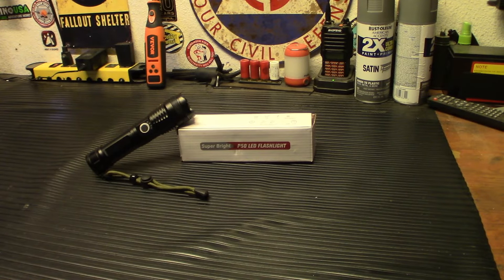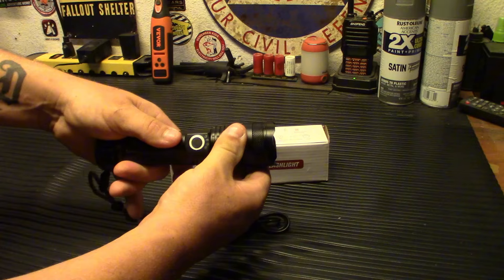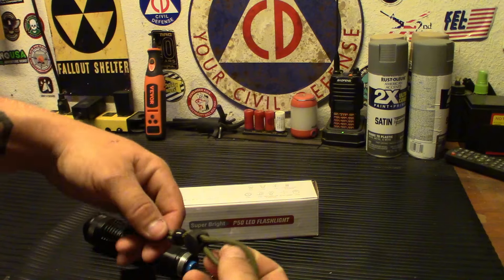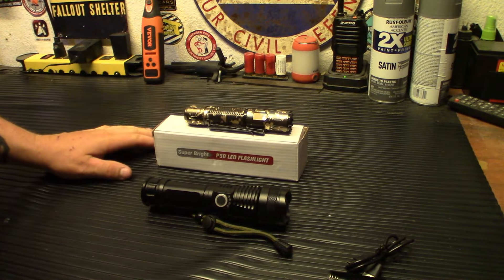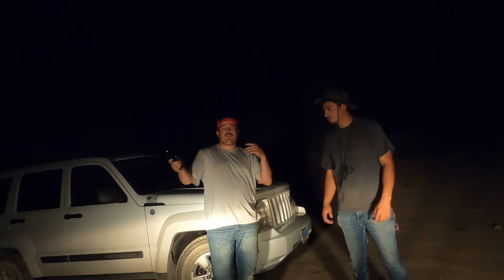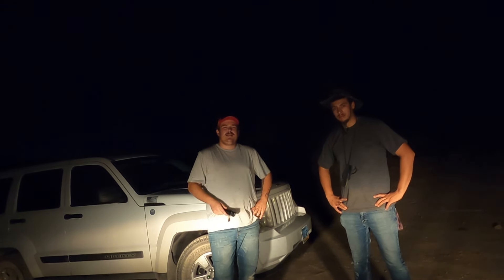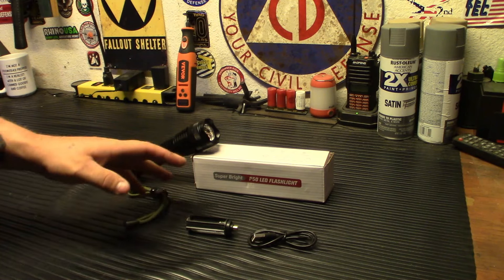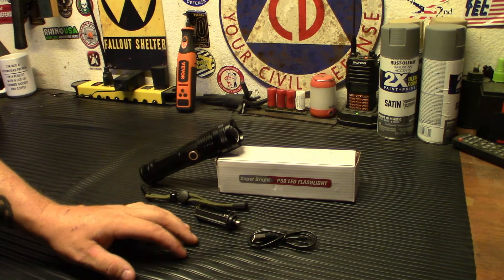Amazing New Bug Out Light For A Great Deal! - Iridium242.com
VEVOR 10000 Lumen High Lumens Flashlight